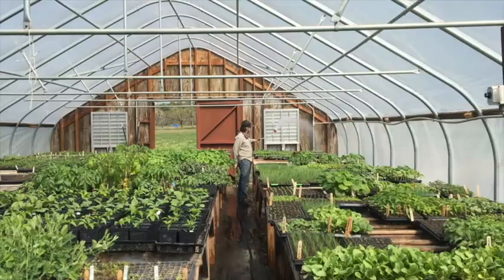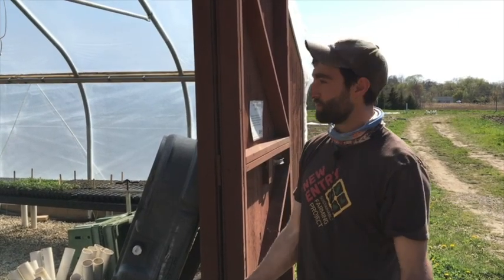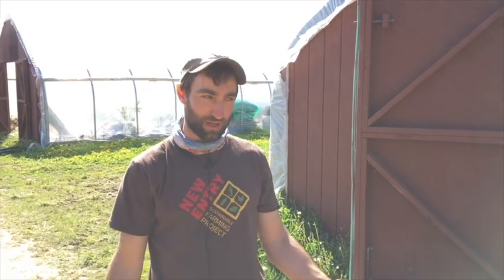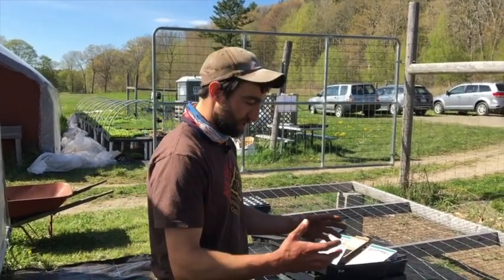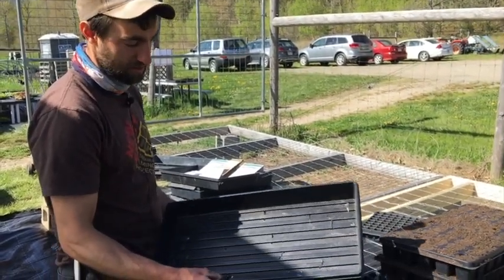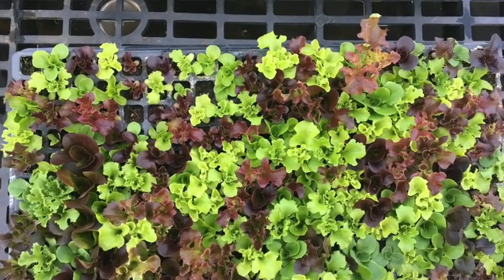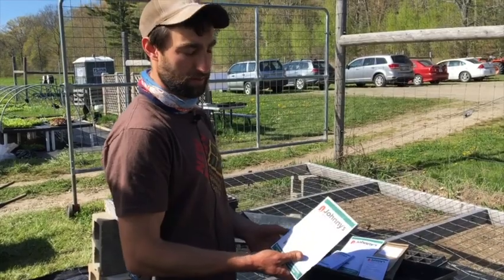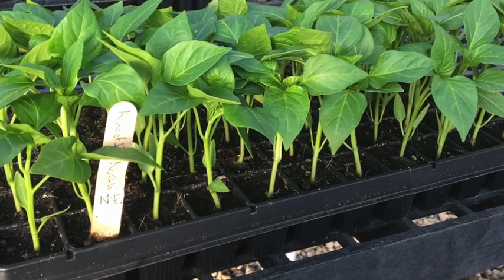Greenhouse Management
This video is about some basic elements involved in Greenhouse Management, including:
Climate Control (0:20)
Trays and Flats (4:28)
Heat Mats (10:46)
Filling Trays (11:29)
Seeding trays (13:17)
Hardening Off (15:43)
and Thinning (17:21)